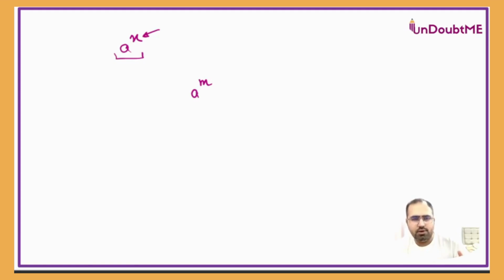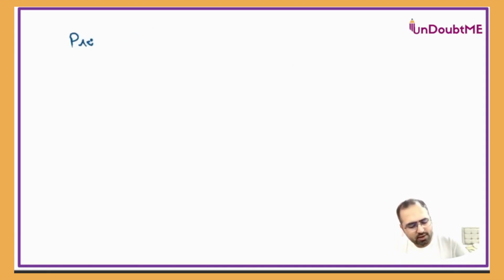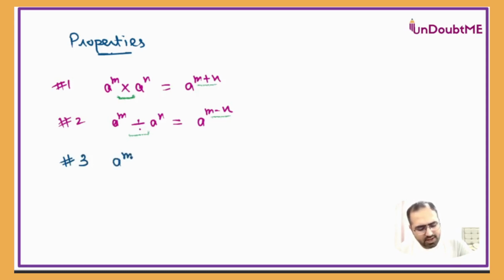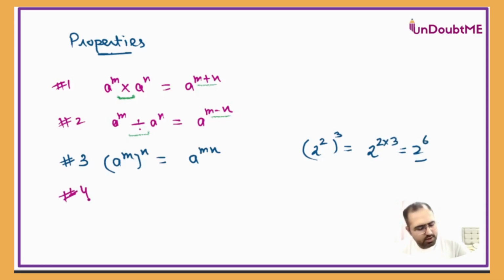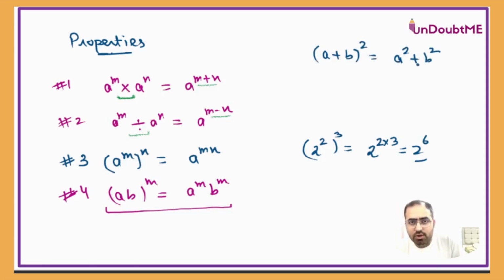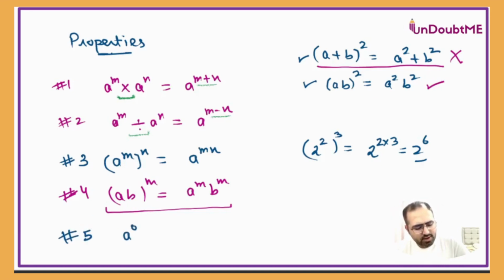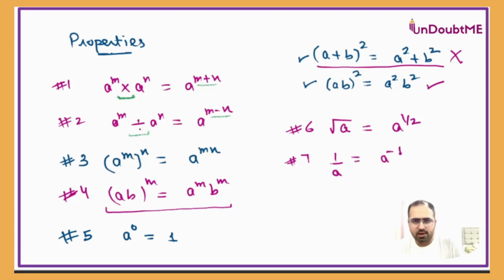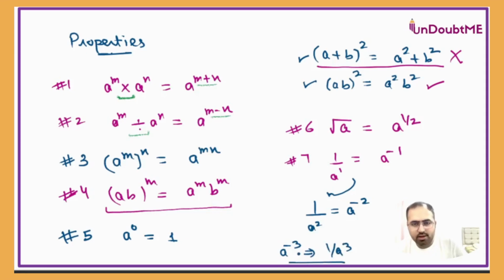Properties of Indices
"Unlocking the Power of Indices: Your Ultimate Math Guide | For IGCSE, Alevels, IB, SAT, and More!"

🔢 Dive into the world of mathematical superpowers with Undoubtme Educare Dubai! 🚀 Join Rohit Vachhani, a passionate teacher and edupreneur with 11 years of experience, as he unravels the "Properties of Indices." 🎓 This video is a treasure trove for students of all ages, spanning IGCSE, Alevels, IB, SAT, ACT, CBSE, IITJEE, and other prestigious exams.

🌟 In this video, you'll discover the magic of indices and how they simplify complex math problems. Rohit breaks down the properties of indices in a way that's easy to understand and apply, whether you're preparing for an exam or simply want to strengthen your math skills.

📊 Topics Covered:
- Laws of Indices Demystified 🔍
- Exponential Rules Simplified ⚡
- Applying Indices in Real-life Scenarios 🌐
- Tips for Mastering Indices 💡
- Your Path to Math Excellence 🌟

🚀 Ready to unlock the power of indices? 📹 Let's make math fun and accessible together! 🌟

Microphone Used in this video:

Laptop Used for recording:

Tablet Used in recording: